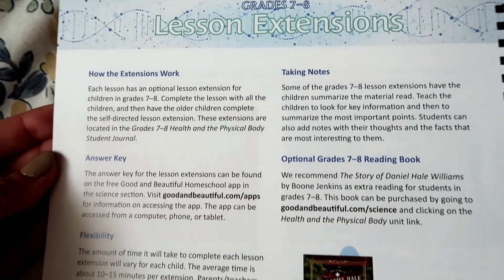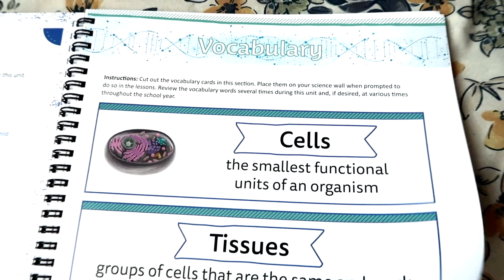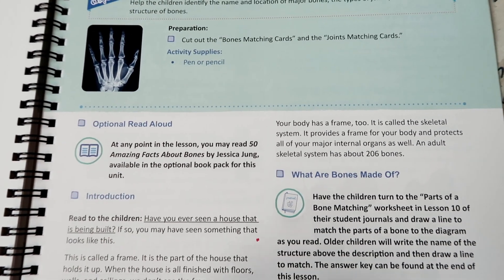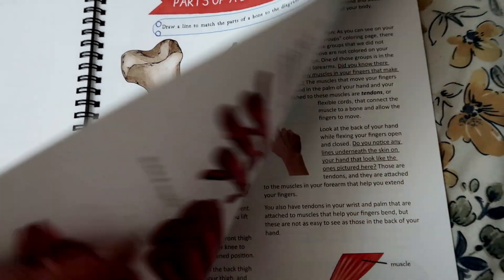***BRAND NEW! HEALTH & THE PHYSICAL BODY | HOMESCHOOL SCIENCE UNIT | THE GOOD AND THE BEAUTIFUL!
Today we are doing a complete flip-through of the new homeschool science unit from The Good and The Beautiful! This science unit goes into detail on the systems in our body as well as germs, viruses, and ways to properly take care of our bodies. This is the first edition of the Health and The Physical Body science unit from The Good and The Beautiful.